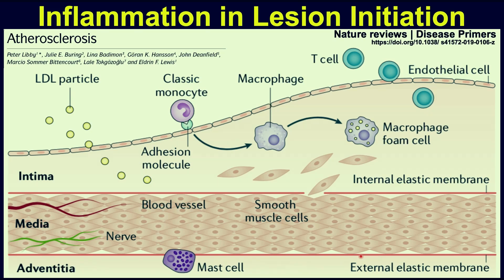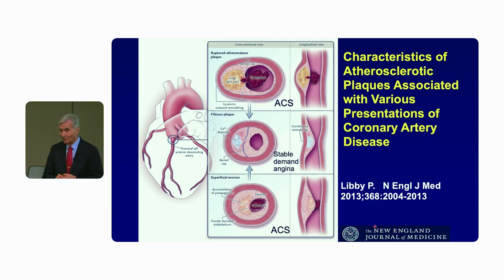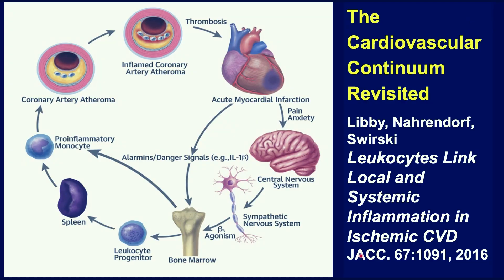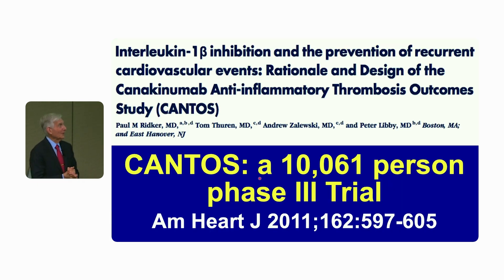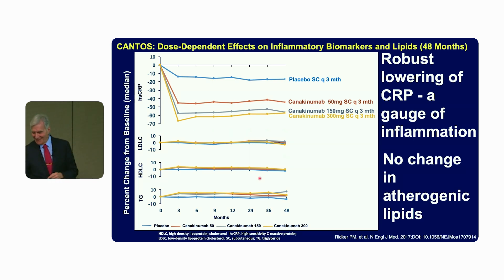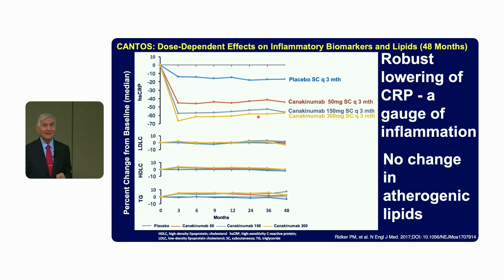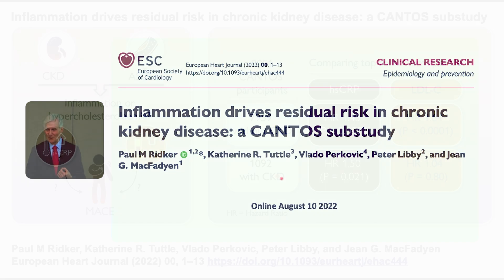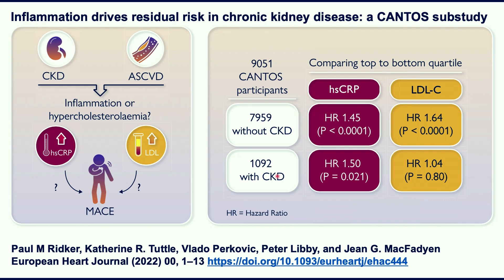Winters Lecture: Inflammation in Atherosclerosis - a Translational Journey (Peter Libby, MD)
This lecture will cover basic laboratory work on inflammatory mediators in atheroma and cells involved in plaques that formed the basis for large-scale clinical trials that established inflammation as a participant in human atherosclerosis and as a therapeutic target in this disease. The topic will highlight the practical clinical implications of decades of exploration of this topic.
1. To review the inflammatory process involved in the pathogenesis of atherosclerosis.
2. To illustrate the role of inflammation as a common driver of cardiometabolic risk that links diabetes, obesity, and atherosclerosis.
3. To discuss clinical trials targeting inflammation in cardiovascular diseases.